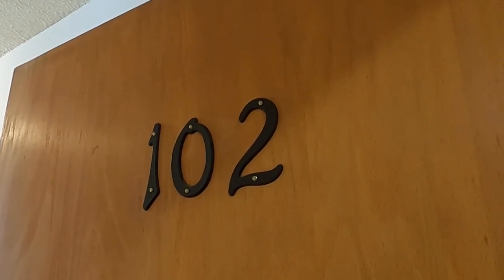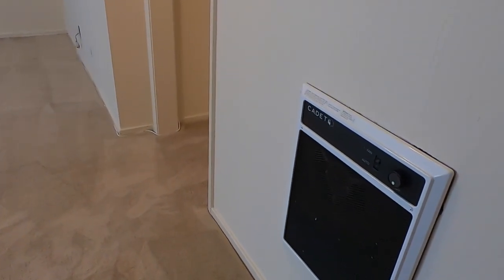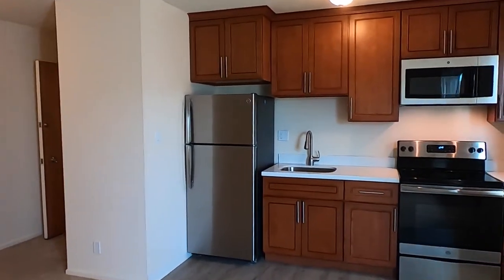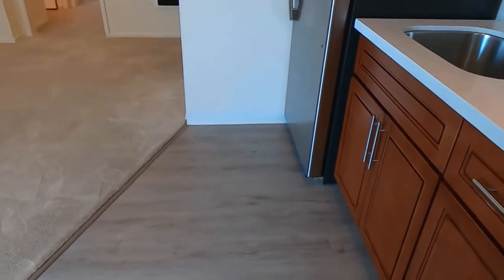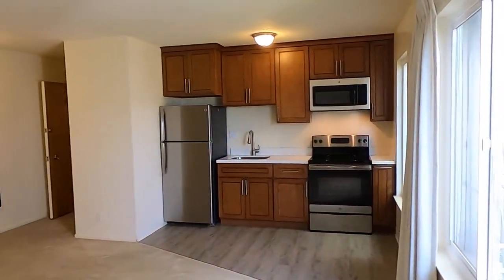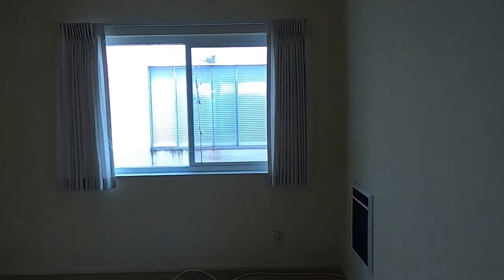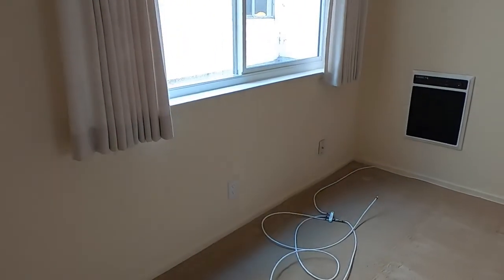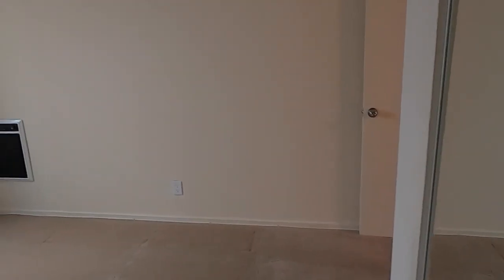Rentals In SF / Updated one bedroom one bath apartment!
1038 Page ST APT 102 @ Broderick

Posted AUG 19, 2020

Updated one bedroom one bath apartment! All new throughout! Kitchen has a glass top electric stove, microwave & fridge with pretty wood cabinets, granite counters and new floor. One full bathroom. All new carpet throughout.

* Building has 2 sets of shared coin operated W/D

* Security deposit is 1.5 x rent

* Owner pays for water & garbage

* Non-smoking unit

Rental listings subject to change at any time. (Agent) believes all information contained herein to be correct but assumes no legal responsibility for the accuracy, any errors, or any omissions in this ad or any syndicated ads on third party websites. Square footage is an estimate only, not an exact measurement. directly for the most current and complete rental listing info. Thank you.